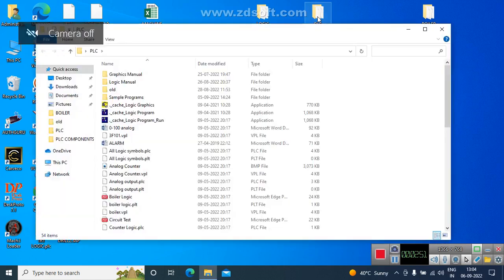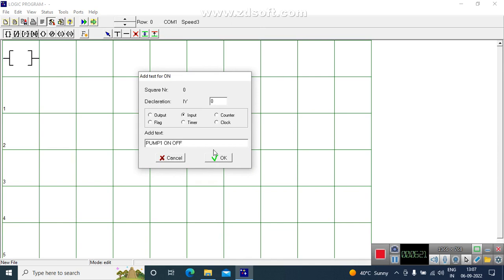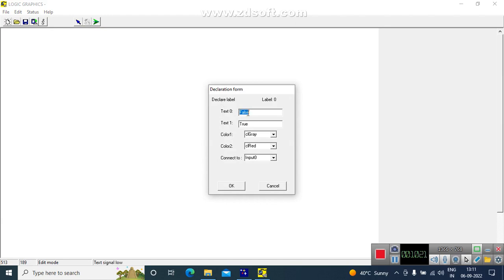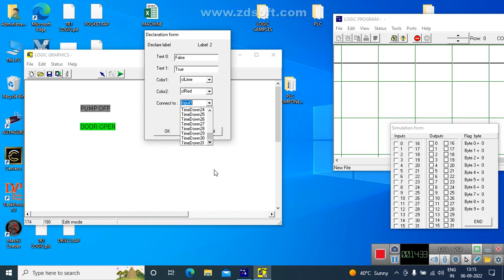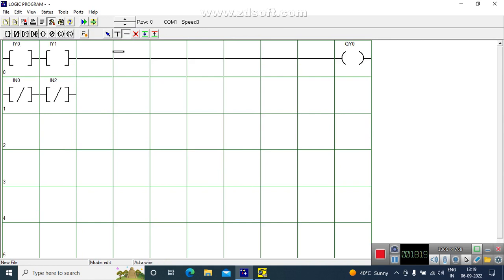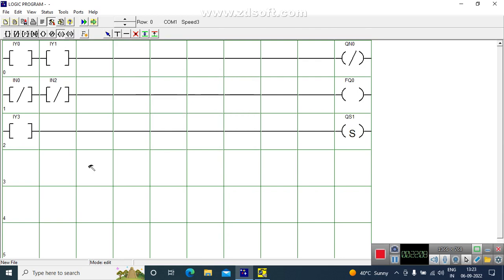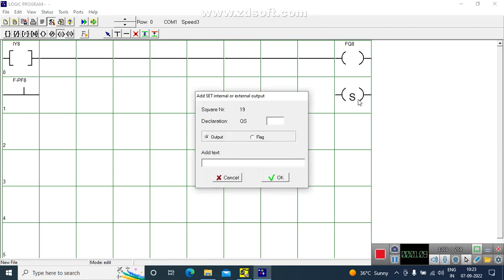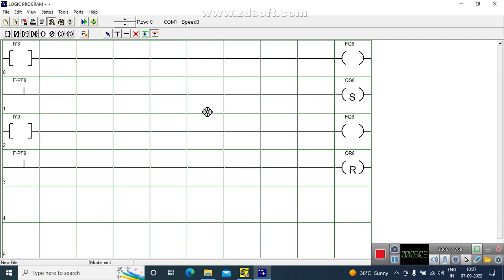PLC SIMULATOR TRAINING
PLC VIDEO-1